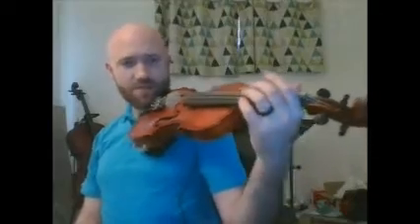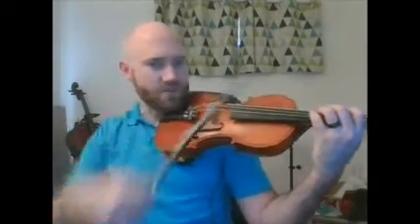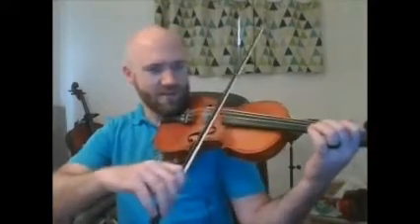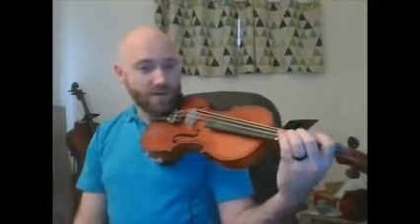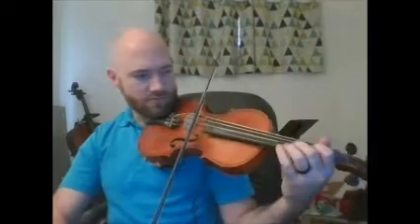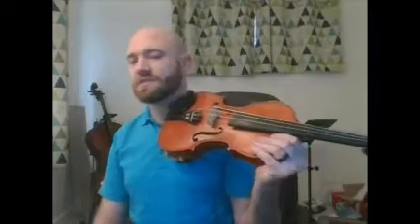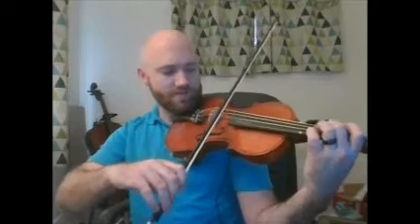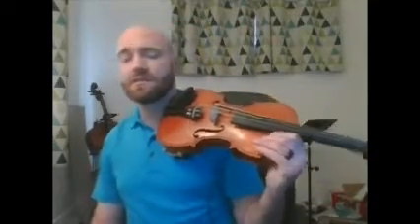Advanced Virtual Orchestra - Lesson 3 - Simple Scales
9:45 All Basic Scales: F, C, G, D, A.